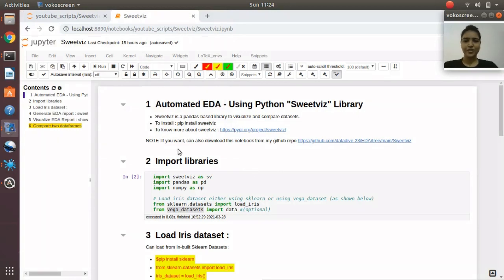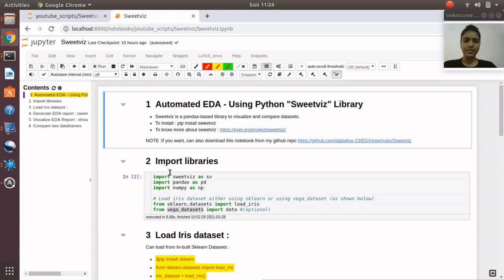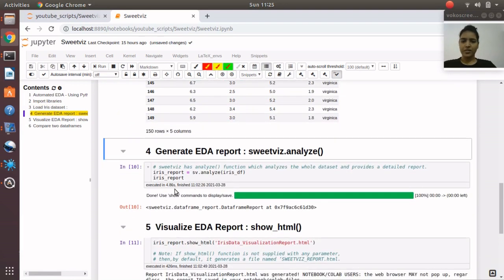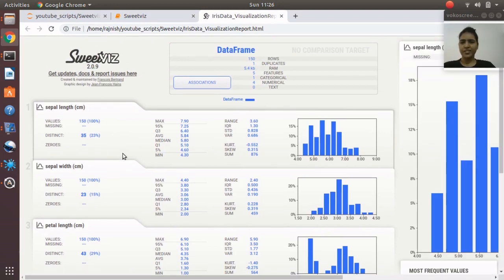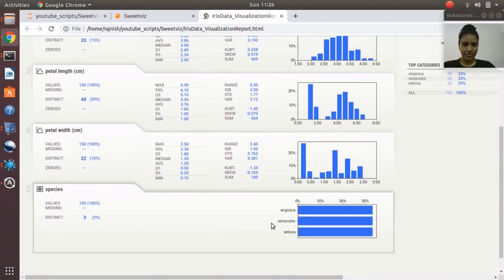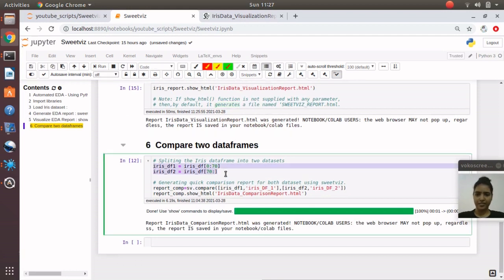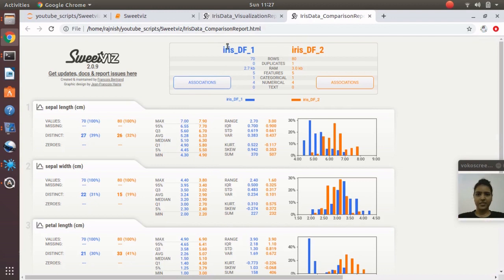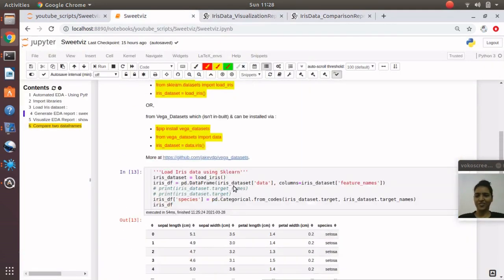Python Sweetviz | For Automated EDA | Explorator data analysis | Data science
You will also find the output .html files in the folder (IrisData_VisualizationReport.html & IrisData_ComparisonReport.html). To visualize, just download and open the html files in any web browser.